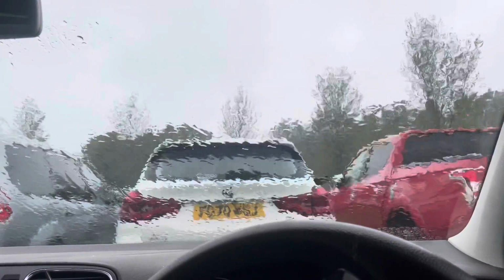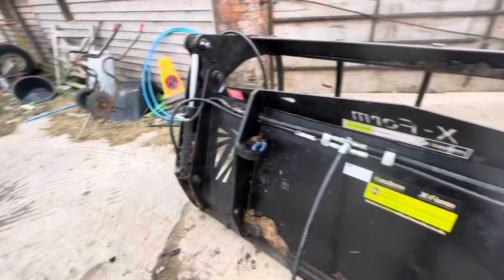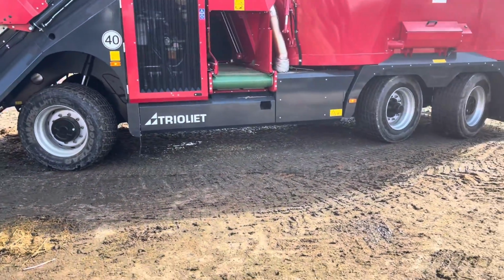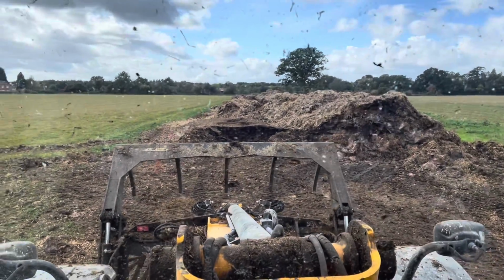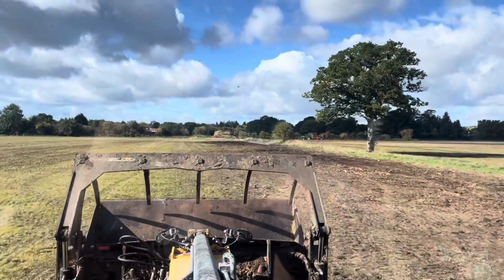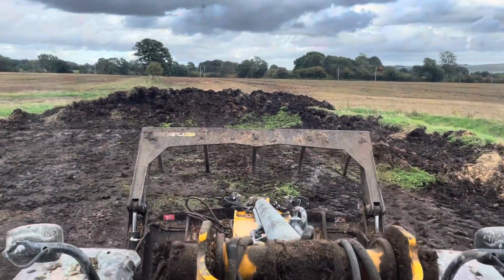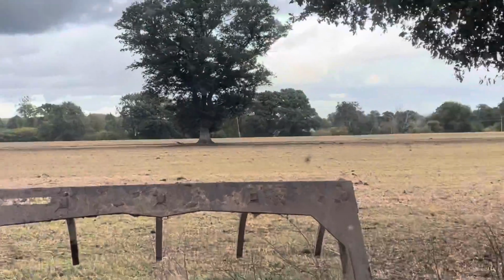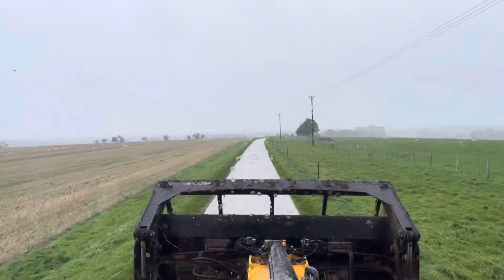Dairy Show, Dung Spreading, Self-Propelled Feeder Wagon and some angry wasps! ep35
Quick trip to the dairy show, lots of interesting things on display, managed to talk bull semen, cubicles and robots! Saw a self-propelled feeder wagon, then saw it the next day on farm in action whilst we were dung spreading!